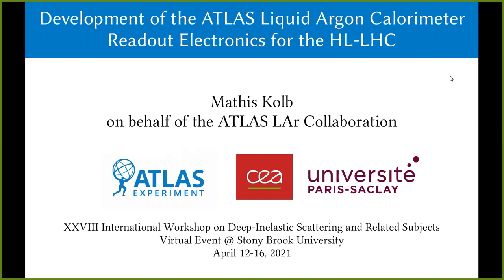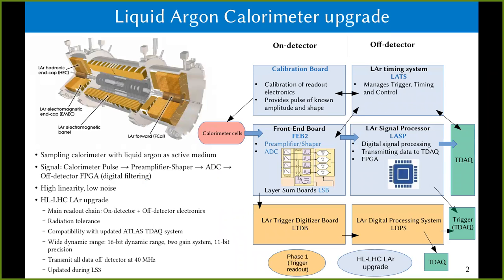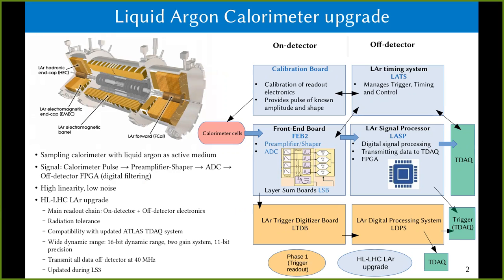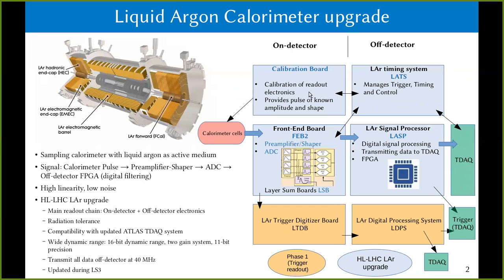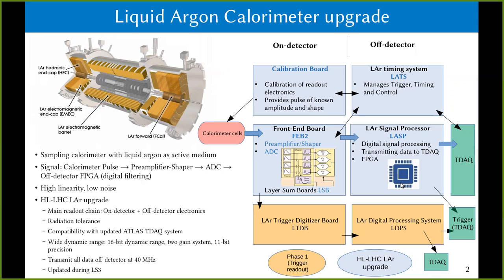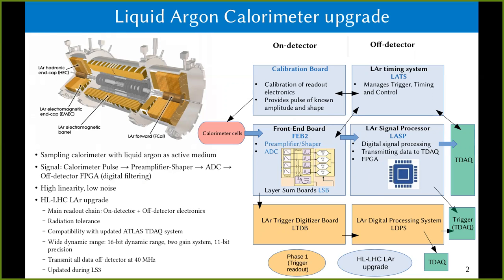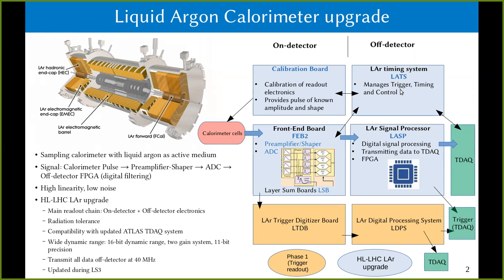Mathis Kolb: Development of the ATLAS Liquid Argon Calorimeter Readout Electronics for the HL-LHC